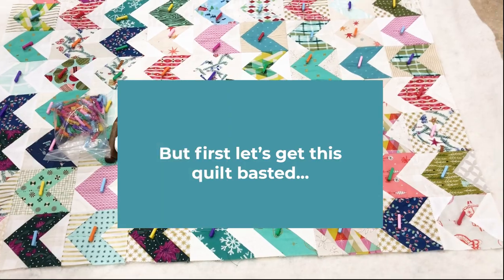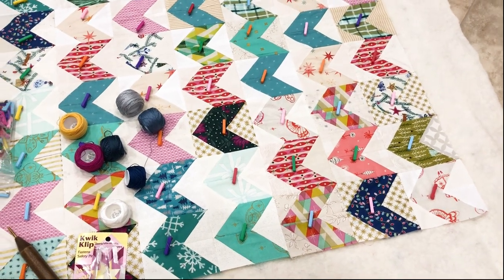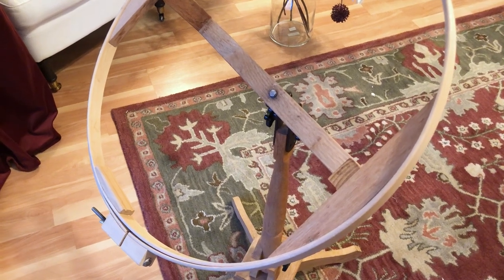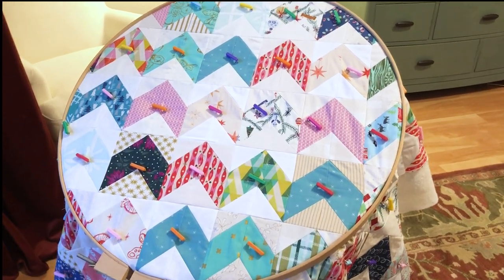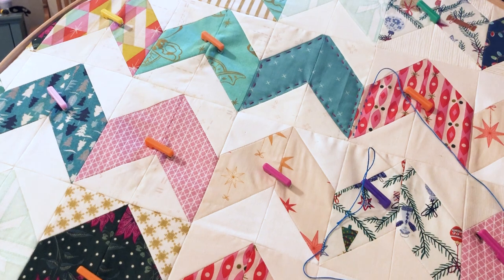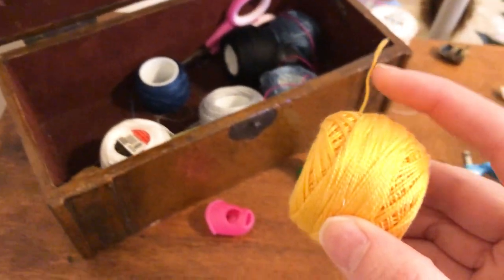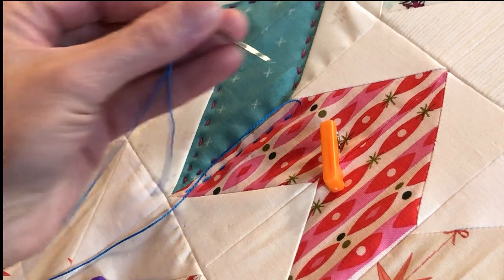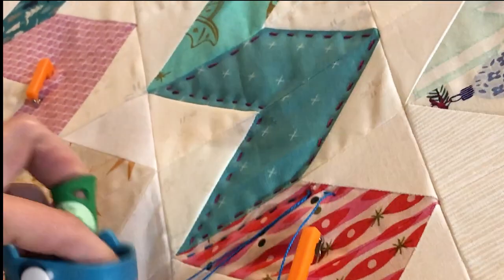Finished my Great Scrap Quilt! Time to Hand Quilt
My greatscrapquilt is officially done and I am going to hand quilt it. In this video I talk about the quilt, my hand quilting experience, and journey. I also have a few tips on basting and show how I am hand quilting this baby size quilt.

Quiltingfor4.com